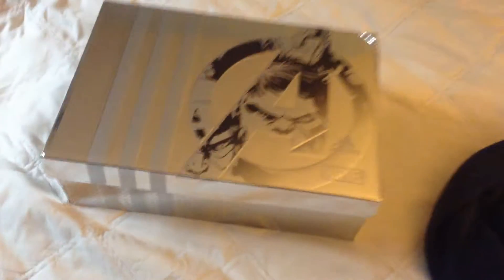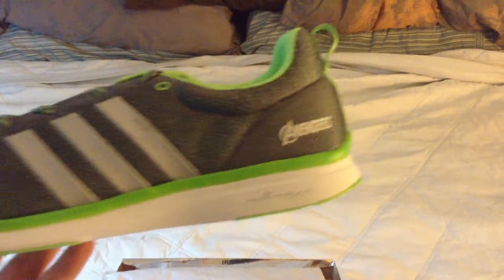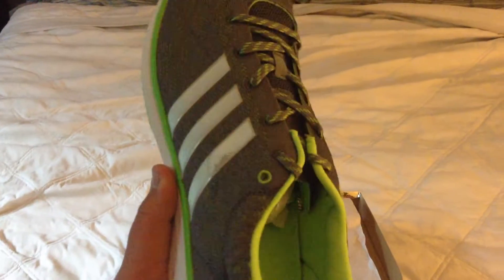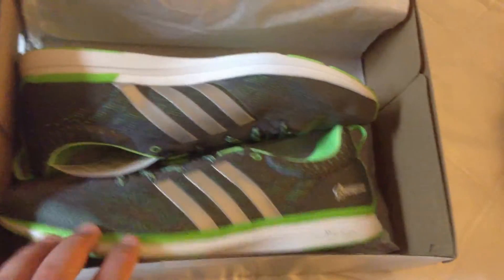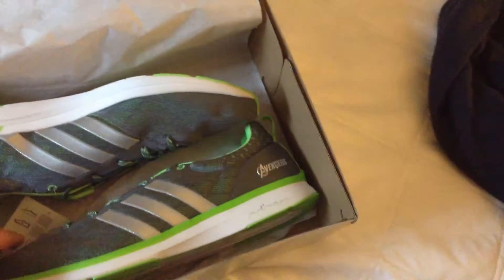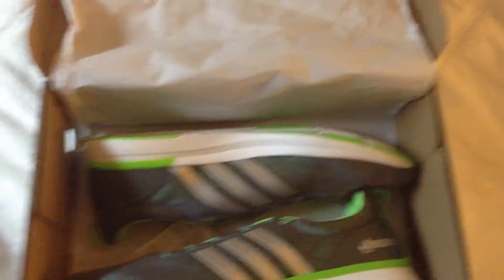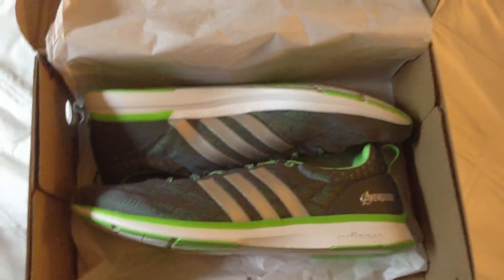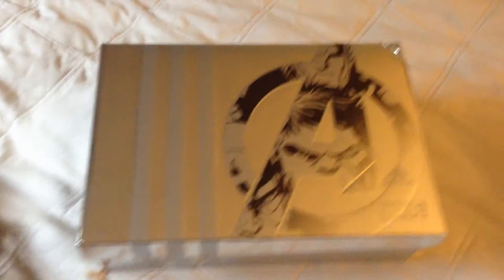Avengers age of Ultron Quicksilver's shoes